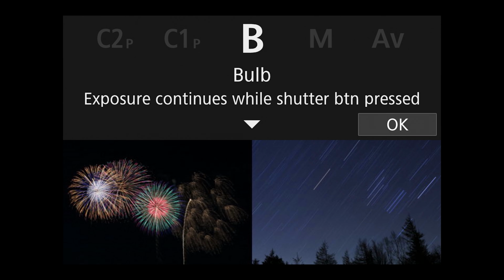Exposure Changes Skin Tones Automatically In- Camera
This video breaks down how auto exposure in cameras affects skin tones, especially when lighting or background colors shift. Inspired by a viral video on social media, I explain why lighter or darker skin can appear differently based on how the camera reads the scene—and how to fix it.

Put: "CFXTV Youtube" In The Description